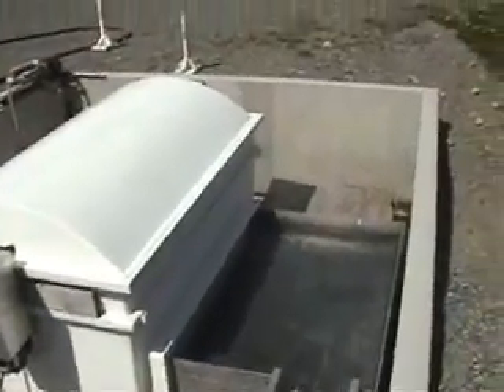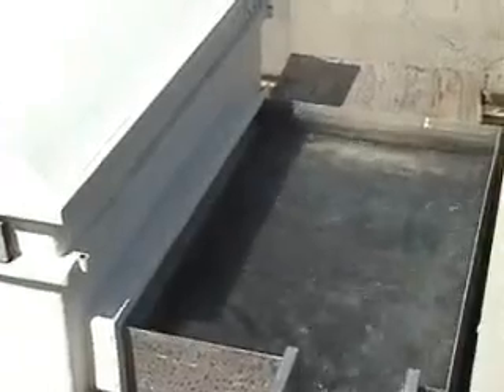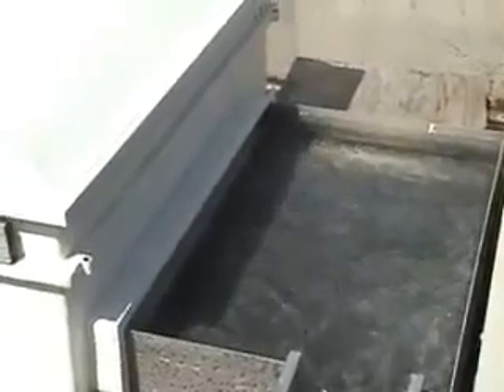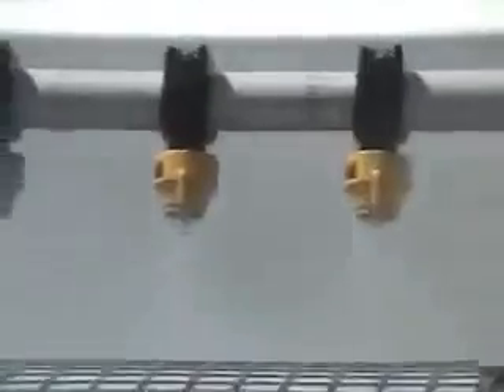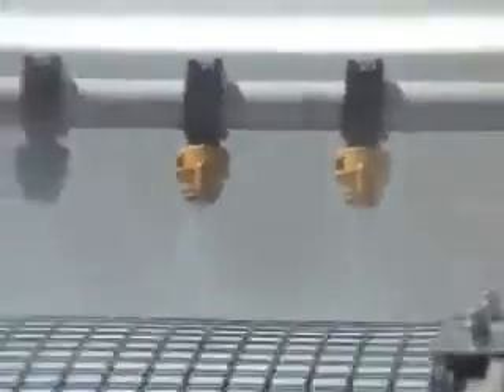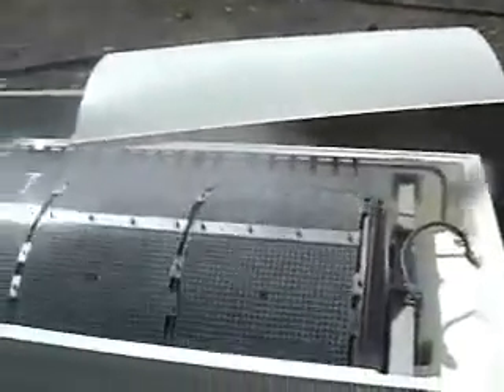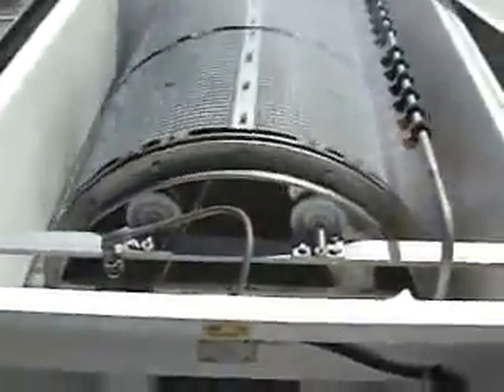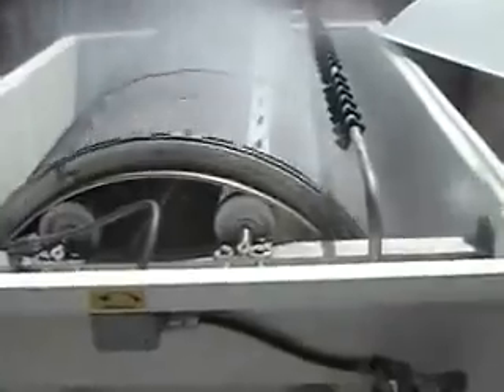鼓型大水量旋轉過濾器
We hope to erase all the trash from water.
High performance drum filter